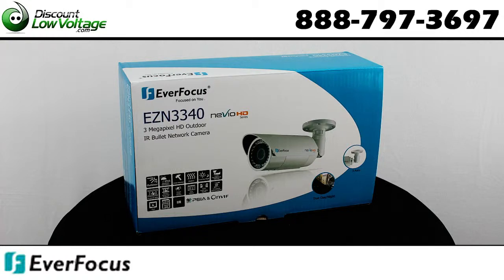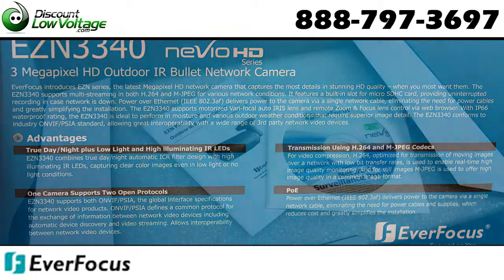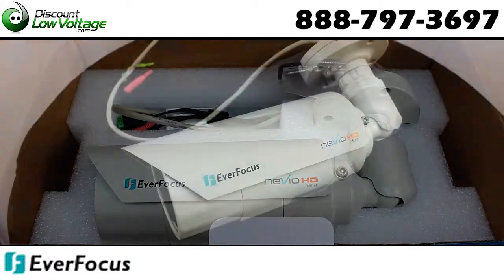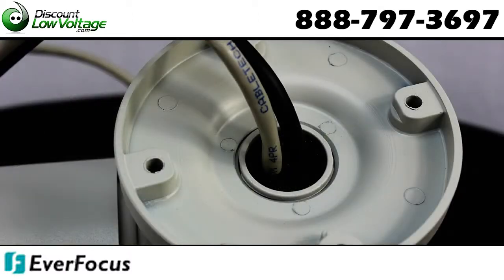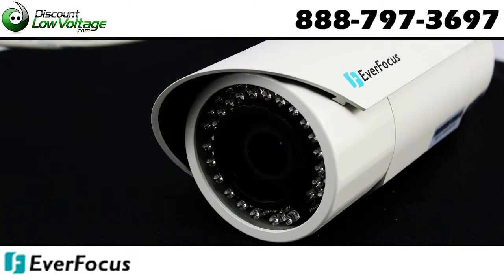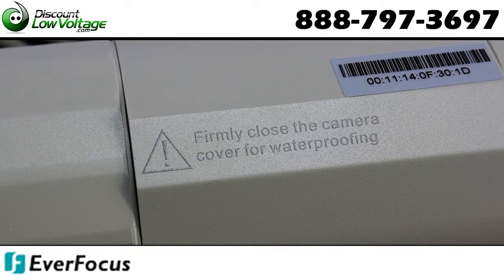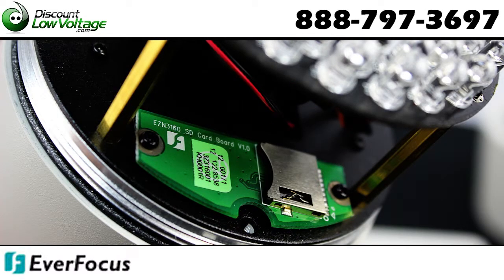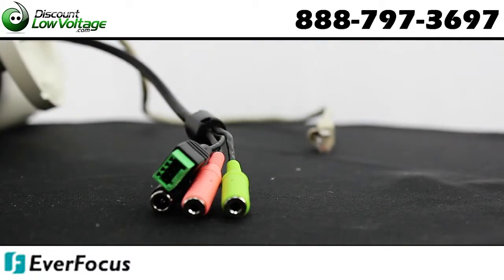Everfocus EZN3340 3 Megapixel HD Outdoor IR Bullet Network Camera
H.264/M-JPEG
1/2.8" HD Progressive scan CMOS sensor
H.264 encoding/decoding at 2048 x 1536 resolution at 15fps
Support for IPV4 and future-proof IPV6 addressing
BNC test monitor output for the convenience of quick focus and diagnostics right at the camera site
Vandal and Weather Resistant
Built-in SDHC slot providing option of edge storage events
High Performance 3DNR Noise Filtering Function
IR Distance of up to 275 feet
Highlight Suppression Backlight Compensation/Control (HSBLC) intelligently masks the extreme blooming effects from highcontrast light sources (e.g. car headlights)
Multi-streaming support (up to 3 simultaneous stream formats at real time)
Mechanical IR Cut Filter providing true day/night functionality for optimizing images in varying light conditions
Two-way audio input/output using state of the art G.711 Compression technology